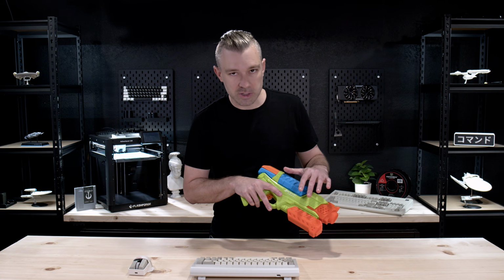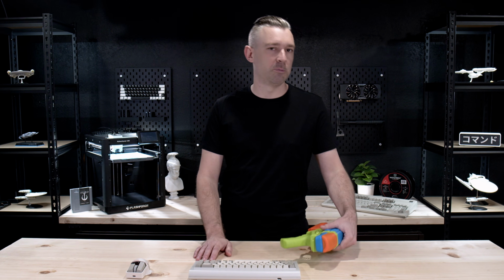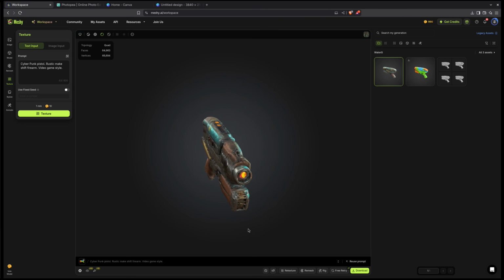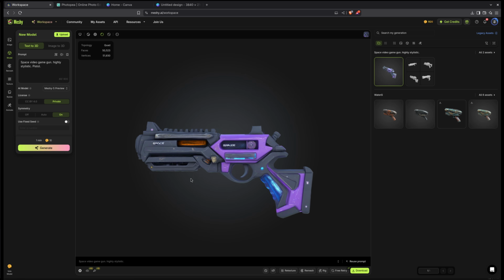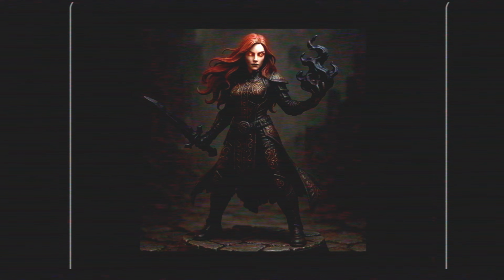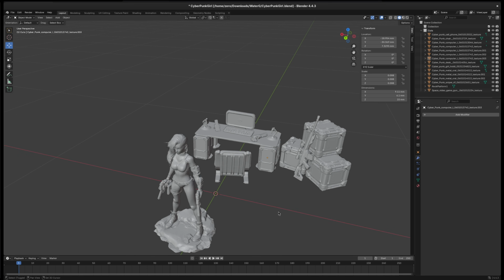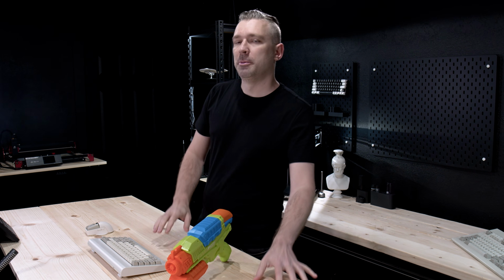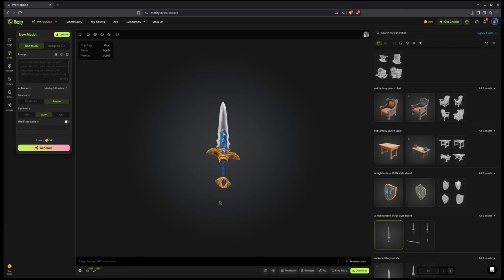3D Printing with Meshy AI - The Easiest Way to Make 3D Models!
Try out Meshy AI — the best AI 3D model generator to turn text or images into game - ready 3D assets in minutes!

📦 Amazon AD5M Series

See how anyone can turn Images into 3D Models or Text to 3D Generator with Meshy AI. This has never been easier than it is today!

🚚 Filament
📦 ELEGOO PLA+
📦 HatchBox PLA
📦 OVERTURE PLA

📦 Slice Engineering Plastic Repellent

🚚 3D Printing & Design Tools
📦 Digital Calipers
📦 Machinist Rulers
📦 PINECIL Portable Soldering Iron